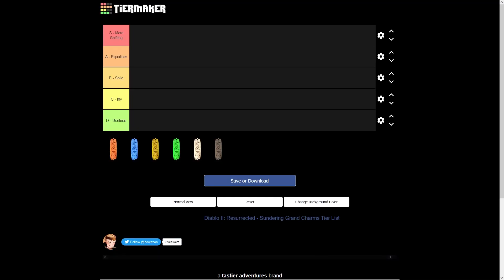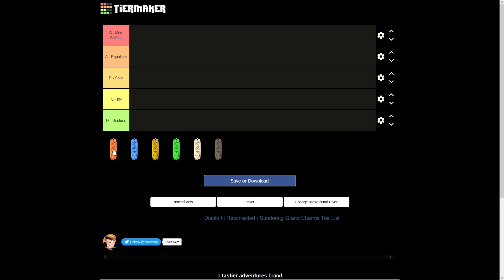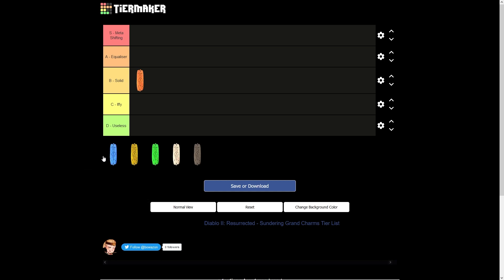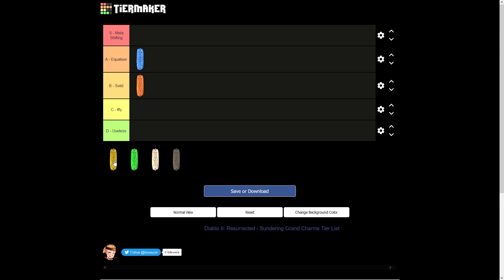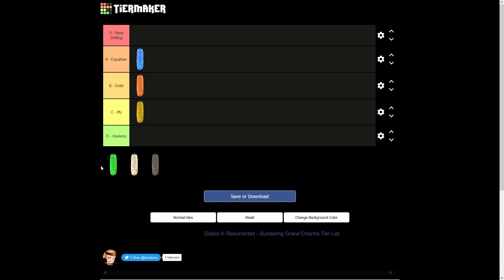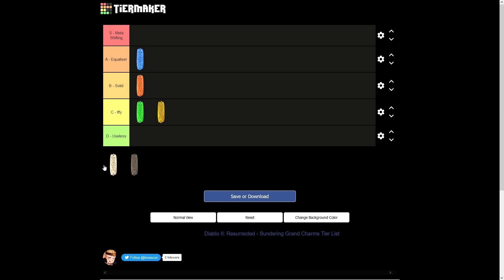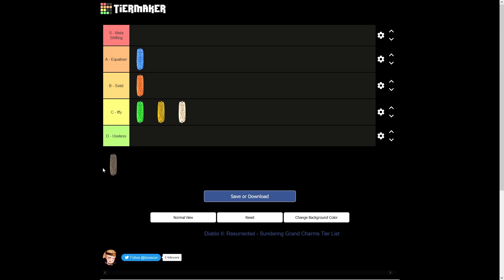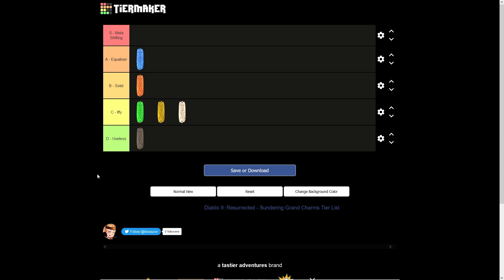Bowa does Sundering Grand Charms Tier List! - Diablo 2 Resurrected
My first ever tier list video, today we'll be looking at the 6 new Sundering Grand Charms introduced in patch 2.5 ladder.

I'll go over each one and rank each of these charms across the different tiers.

I tried to squeeze in quite a bit of my thoughts on each of the individual charms while not making the video too long, so I hope you enjoy this video!

Timestamps:
0:00 Intro
1:57 Flame Rift
8:28 Cold Rupture
12:47 Crack of the Heavens
17:37 Rotting Fissure
21:10 Bone Break
26:01 Black Cleft
28:29 Conclusion